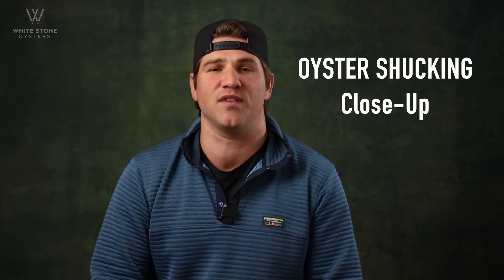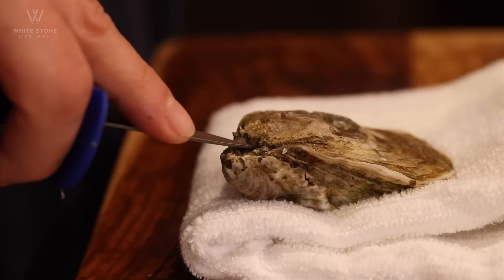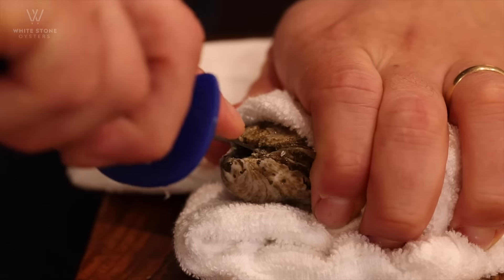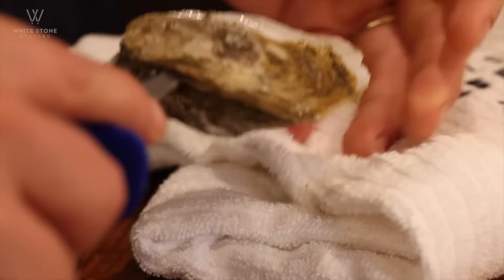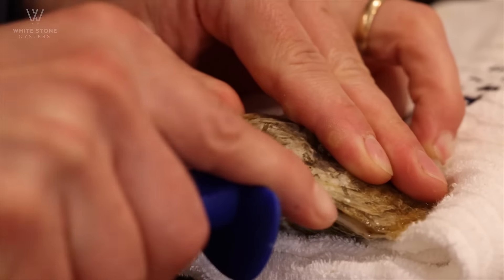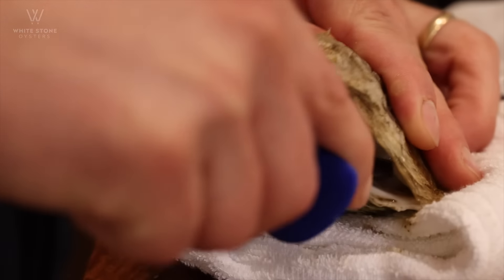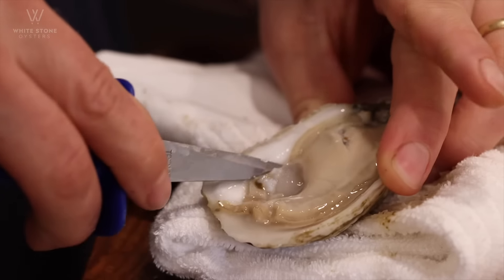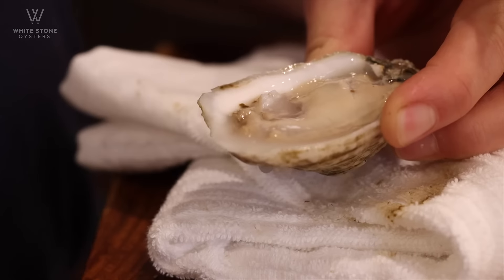How to shuck an oyster | White Stone Oyster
to browse our online store!

Fresh oysters are a delicacy, but if you don't shuck them right you might damage or waste the product. Thankfully, shucking oysters isn't hard once you understand the process. Watch our experts guide you through, step-by-step, so you can enjoy the finest oysters the Chesapeake Bay has to offer, courtesy of White Stone Oysters.

About White Stone Oyster CO.:
White Stone Oyster Company is an innovative oyster farm in the Chesapeake Bay. We utilize a new method of aquaculture to farm and provide quality oysters that everyone can enjoy. We aim to provide top-notch products as well as a deeper understanding of the oyster industry.